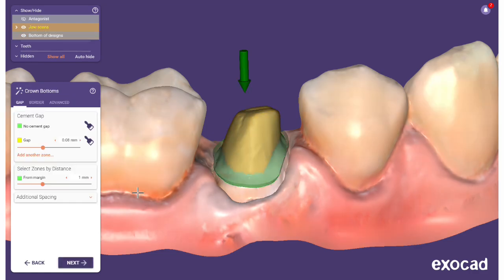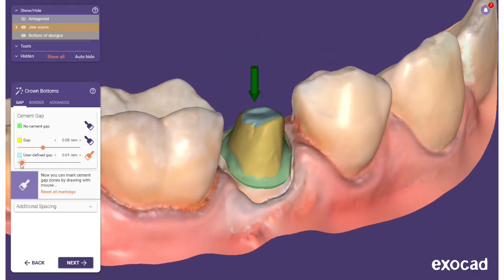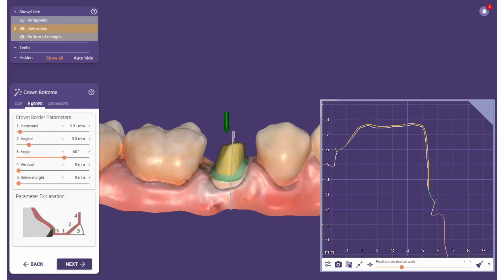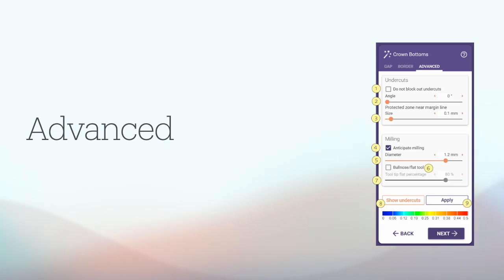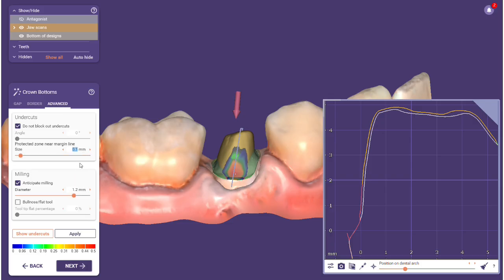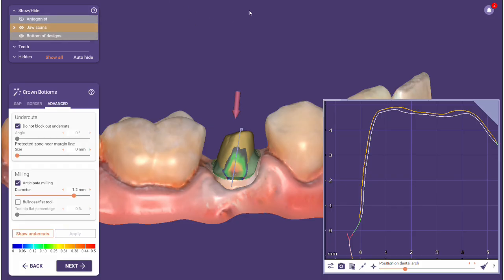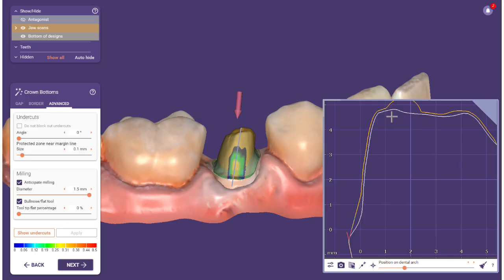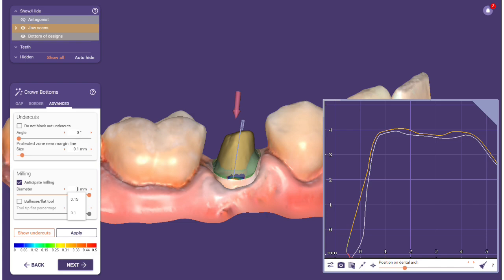Designing the inside of the crown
Exocad, inside of the crown, parameters, undercuts, millings